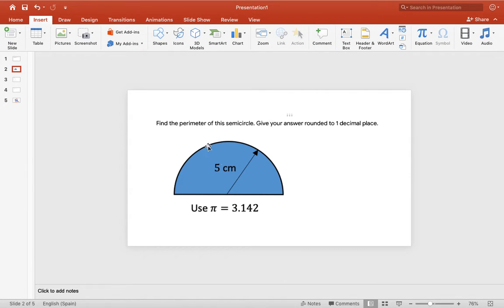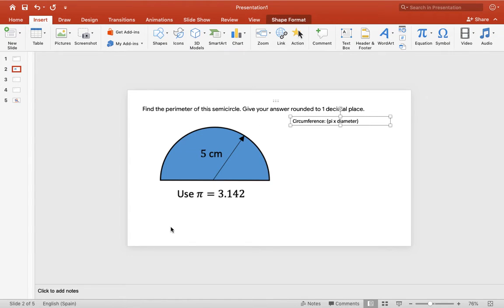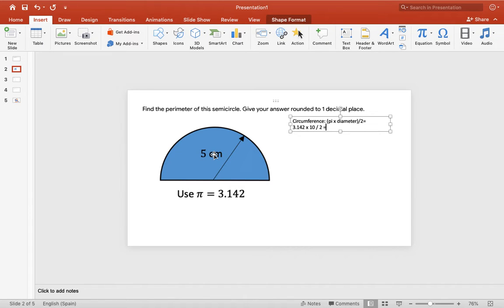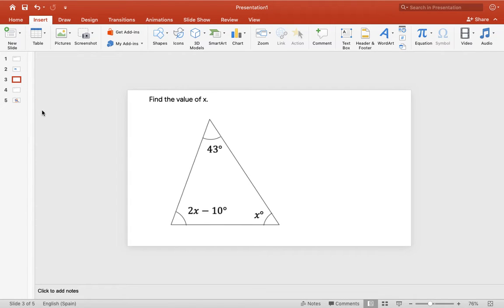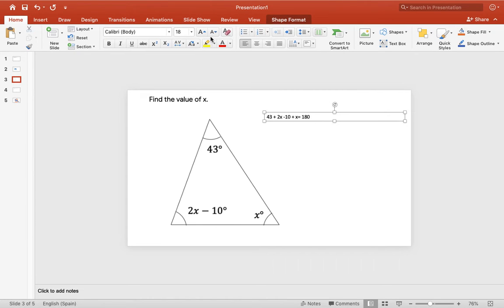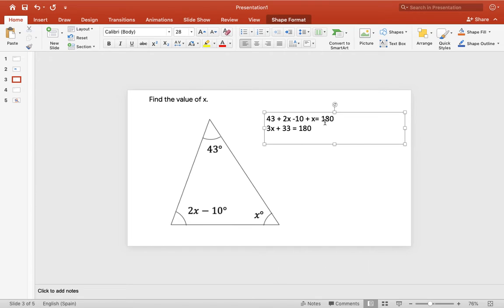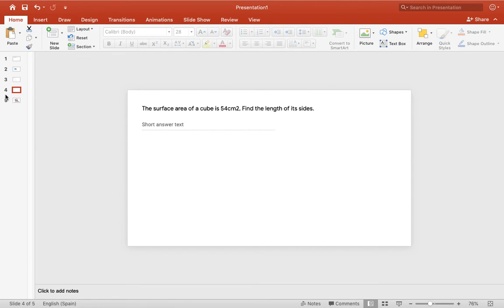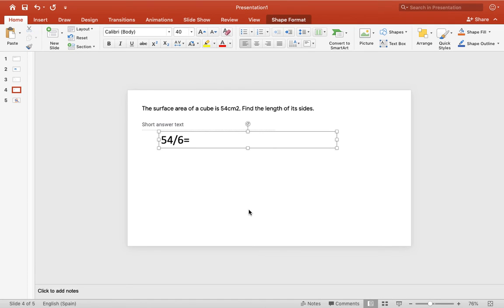m1 video for going over the exam circumference of a semi circle, and algebraic angles in a triangle